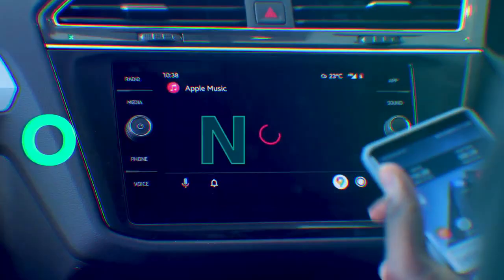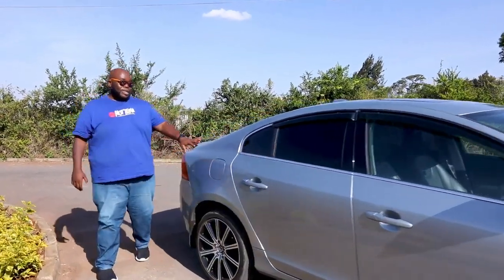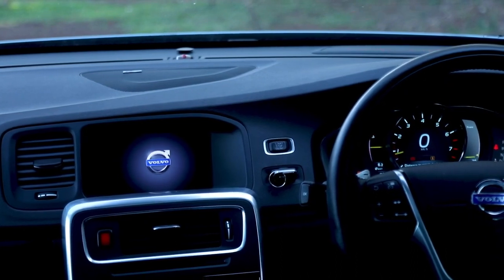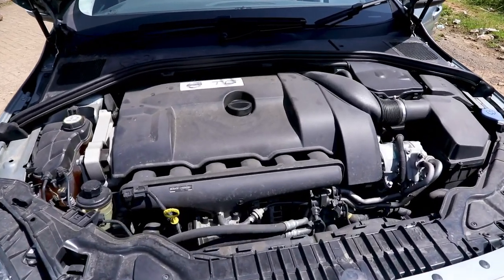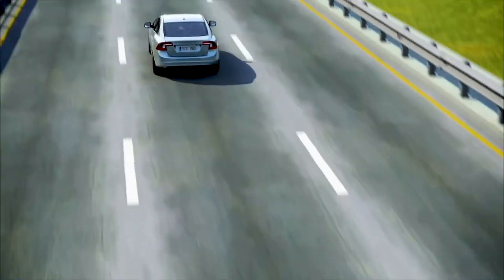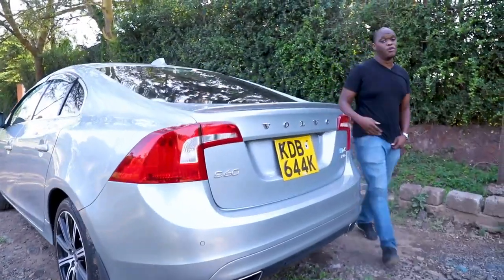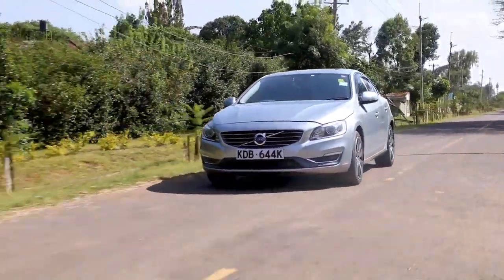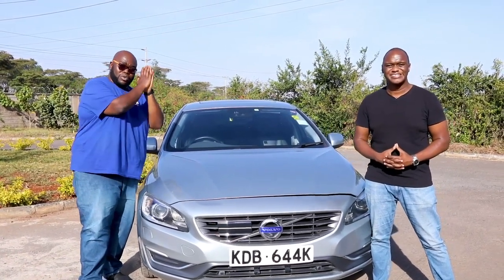Volvo S60 R Saloon Review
We review the Volvo S60 R, as seen on @ktnhome